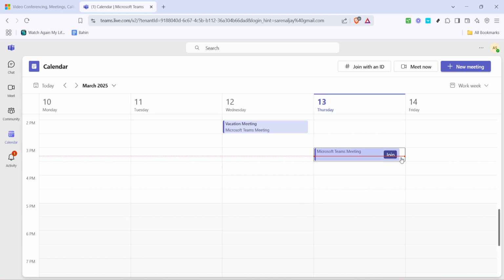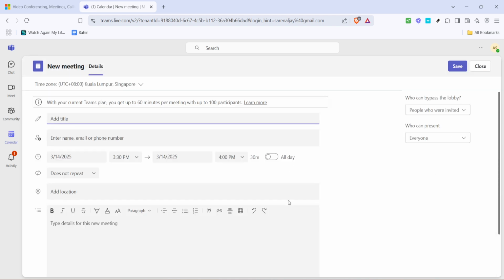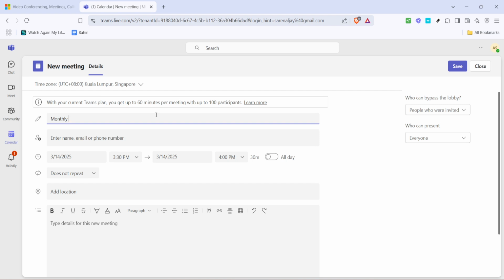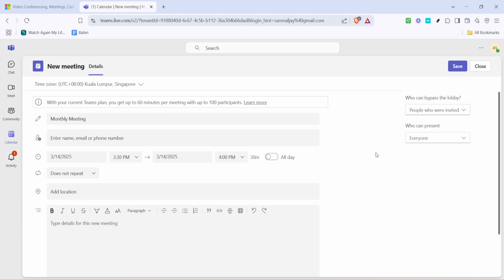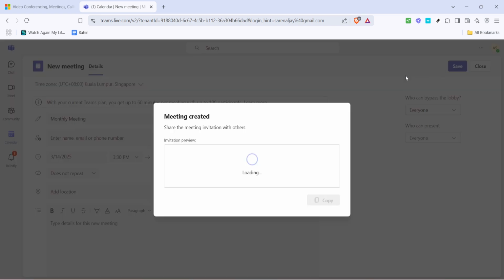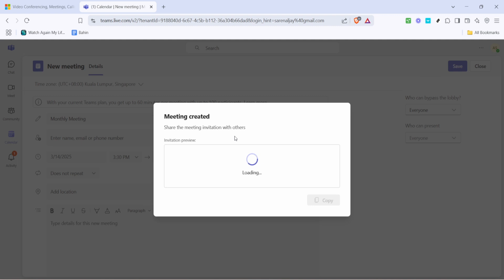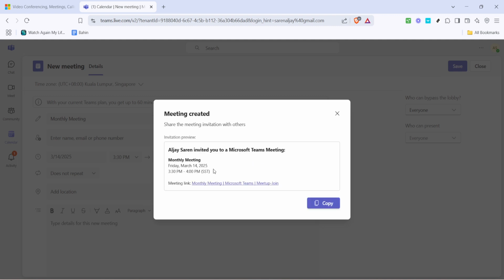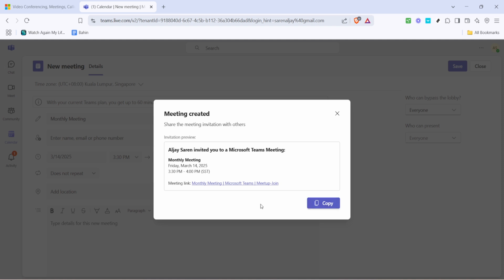How to Create Meeting Link in Microsoft Teams (Full 2025 Guide)